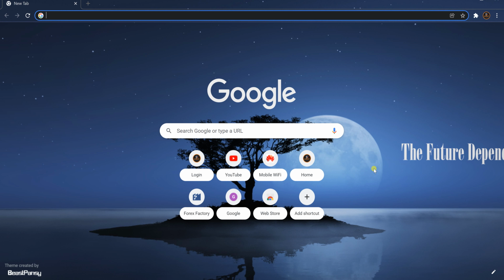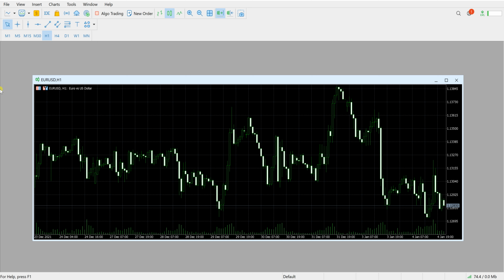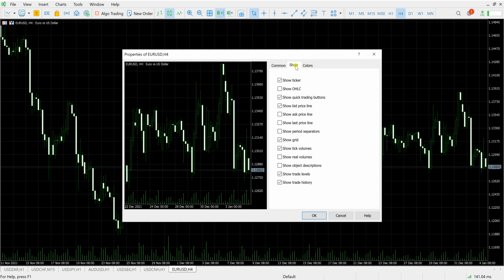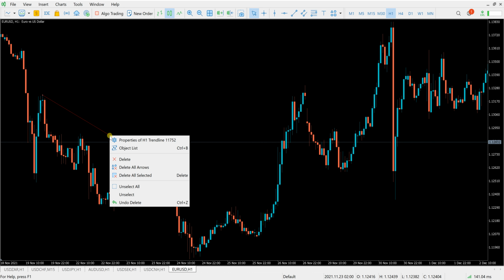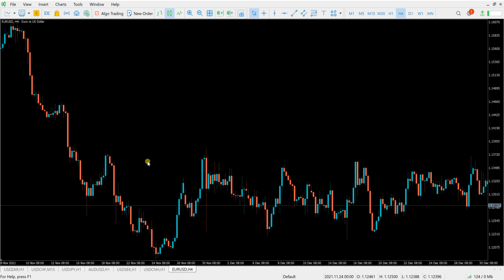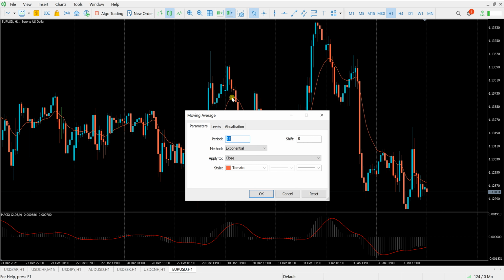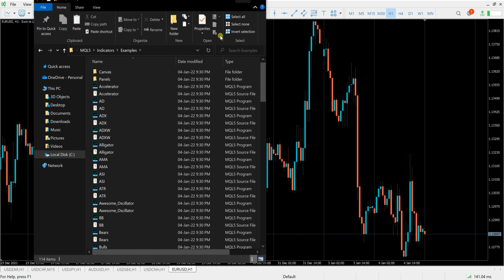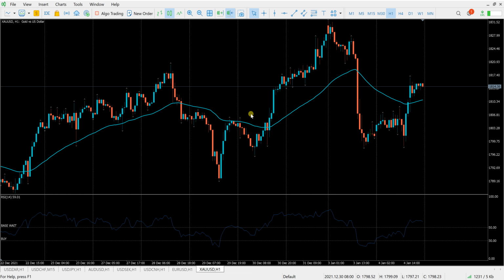METATRADER 4 NAVIGATION PART 1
Exploring your MT4 Part 1